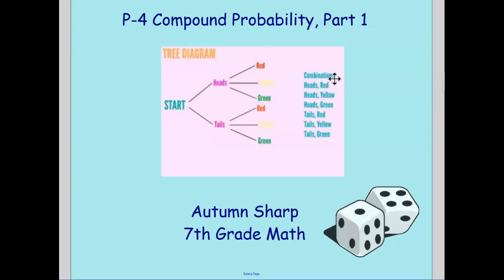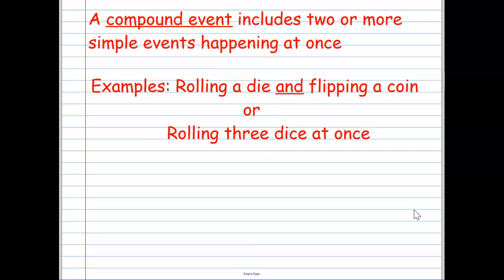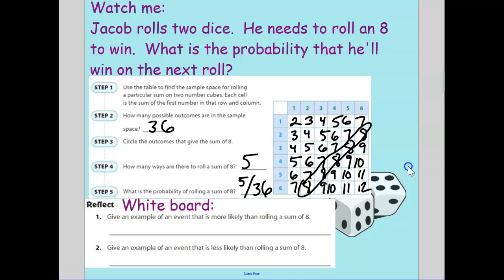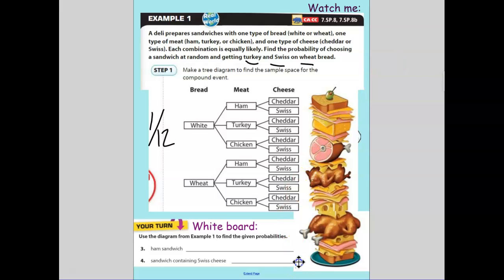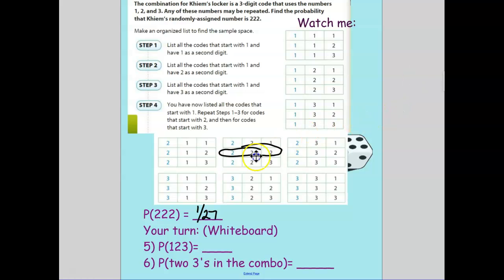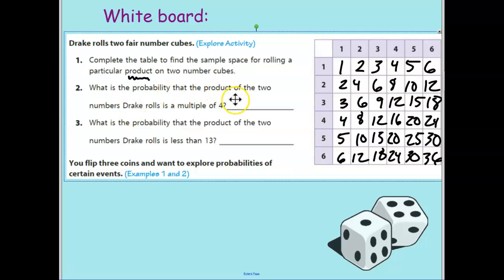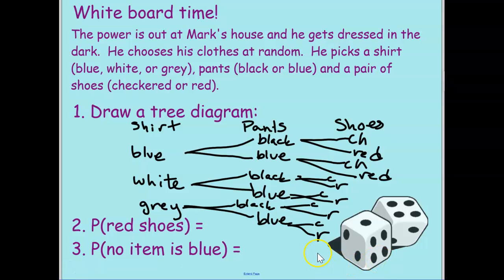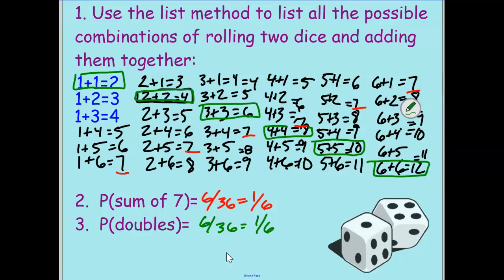Compound Probablity, Part 1